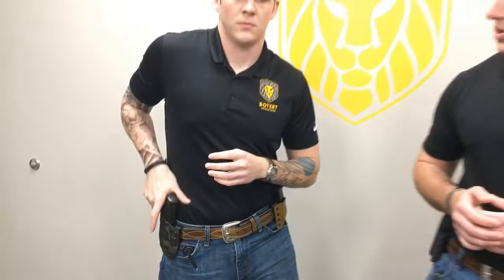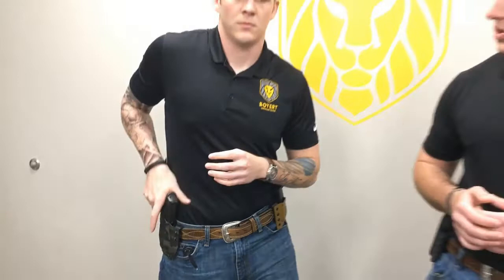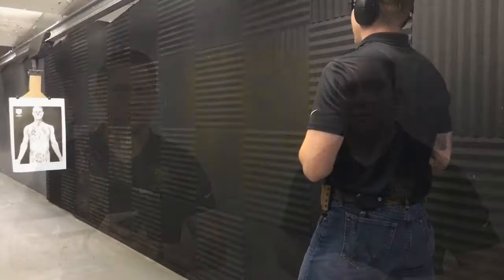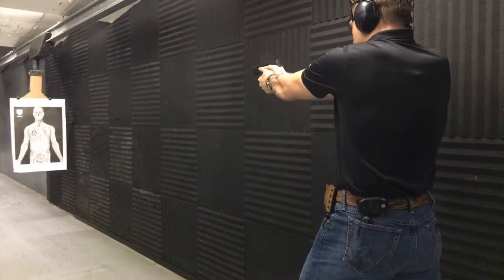Lunch & Learn: Speed Reload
Thanks for tuning in to our sixth Lunch & Learn training episode with Blake Danforth & Josh Barfield.

The topic today is SPEED RELOAD.